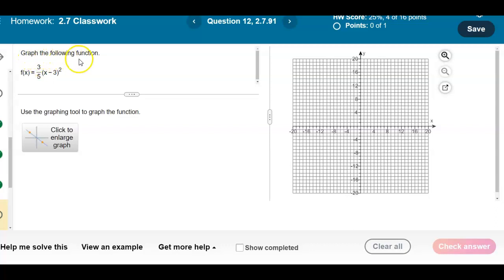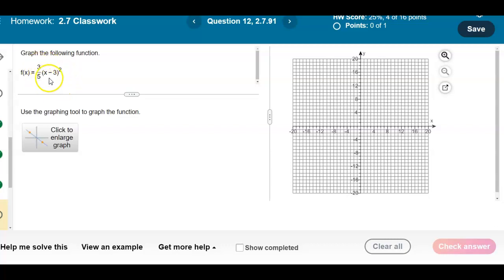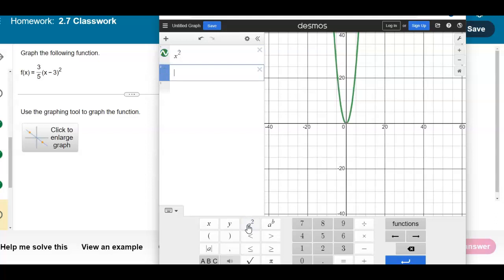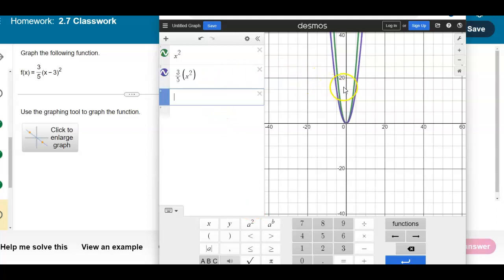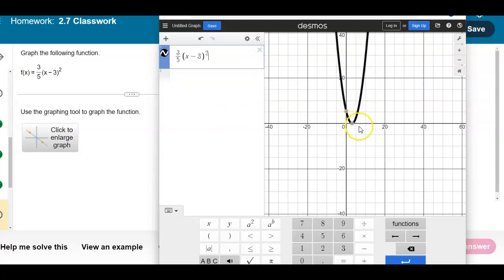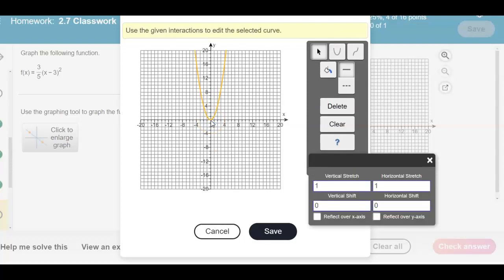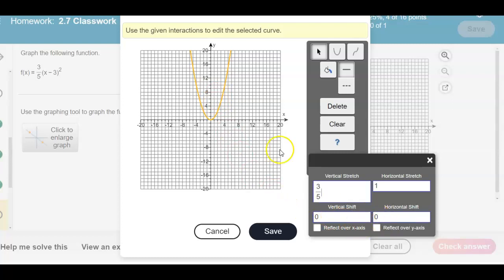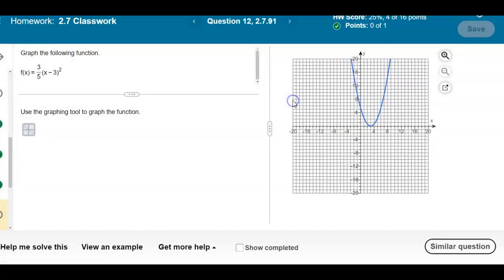Math 12 2.7.91 Graph the function.